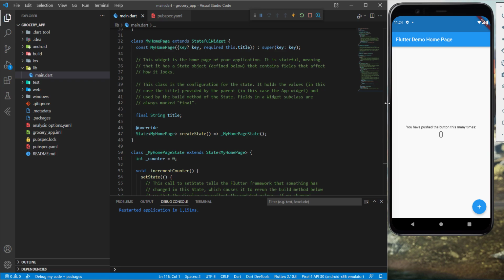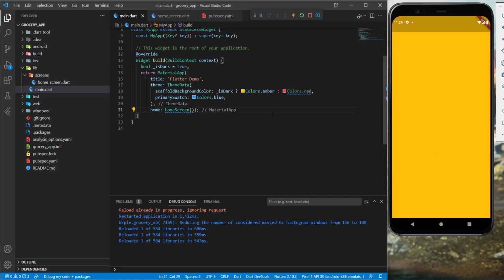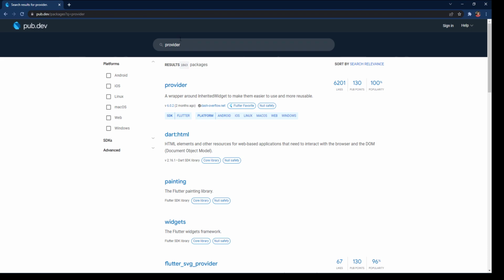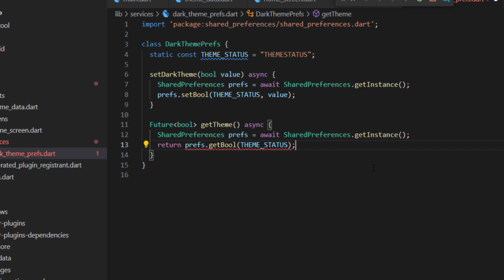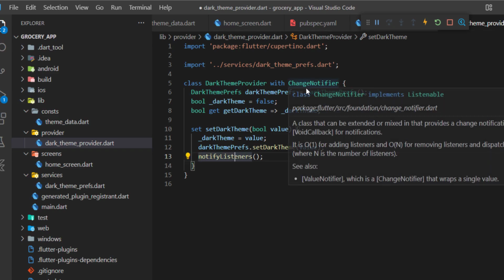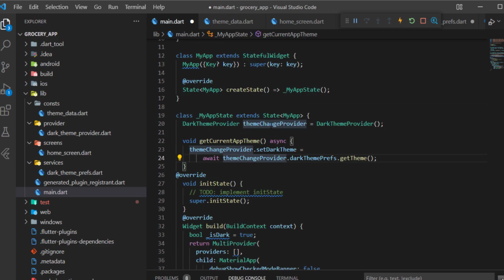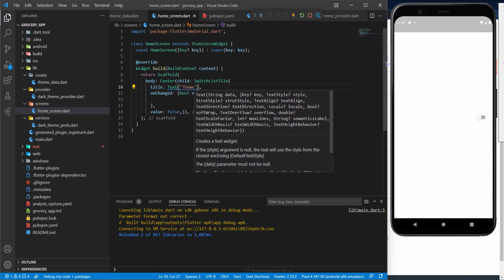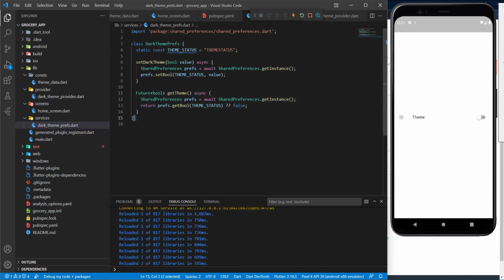Flutter 3.0 Implement dark/light theme like a pro, with shared prefs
You can reach me by😀